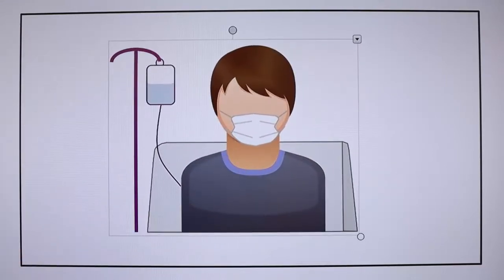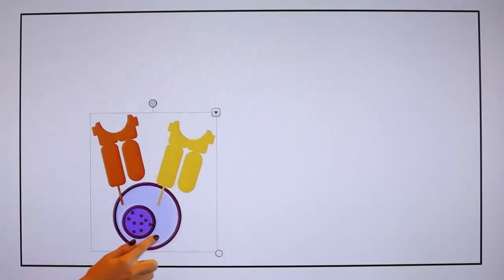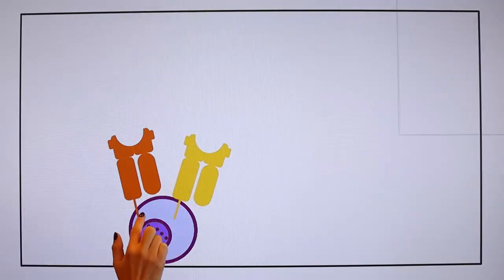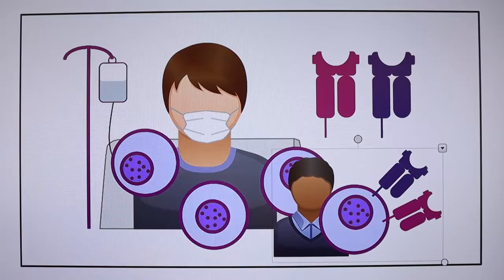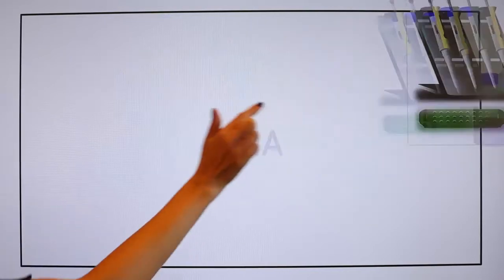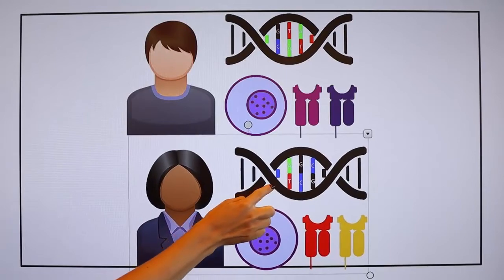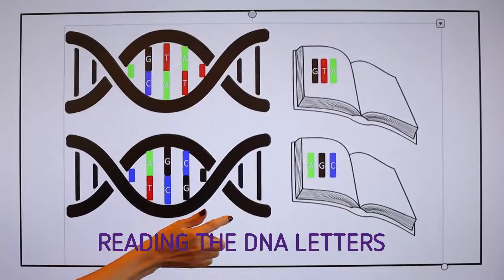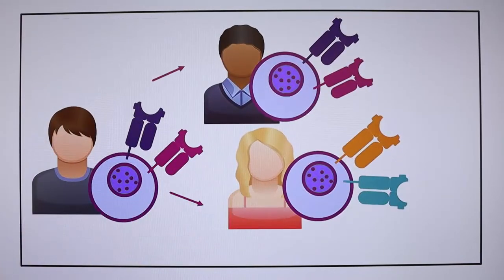HLA Matching in Transplantation - Elevator Pitch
2nd Winning Place in ASHI 2019 Elevator Pitch Competition.

▬ Useful Links ▬▬▬▬▬▬▬▬▬▬▬▬▬

GenDx culture: A Day in the Life of a Technician Operations:    • GenDx culture: A Day in the Life of a Tech...
GenDx culture: A Day in the Life of an R&D Technician:    • GenDx culture: A Day in the Life of an R&D...

▬ About Us ▬▬▬▬▬▬▬▬▬▬▬▬▬▬▬

GenDx is a global leader in molecular diagnostics for matching stem cell transplant patients with donors and monitoring the success of transplantation. We combine our renowned software and reagents for high-resolution HLA typing by Next Generation Sequencing and Chimerism monitoring, with excellent customer support and education.

We work closely with our partners and clients and share knowledge to advance the field of transplant typing and monitoring. With a highly educated and motivated team of about 90 people and 40 distributors, we contribute to the quality of life of transplant patients worldwide.

▬ Social Media ▬▬▬▬▬▬▬▬▬▬▬▬▬